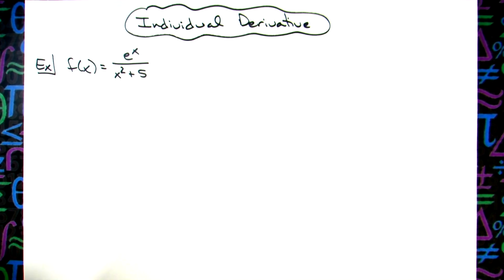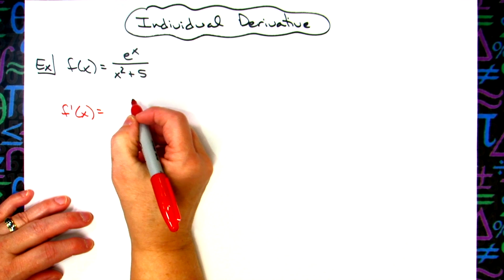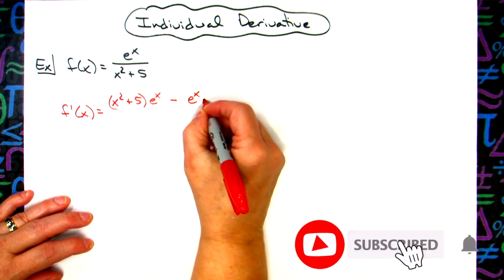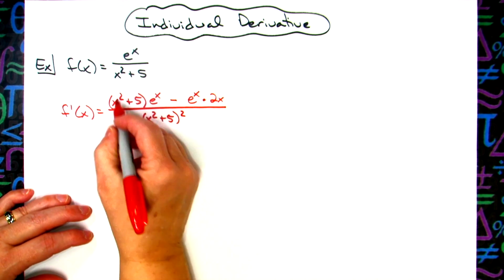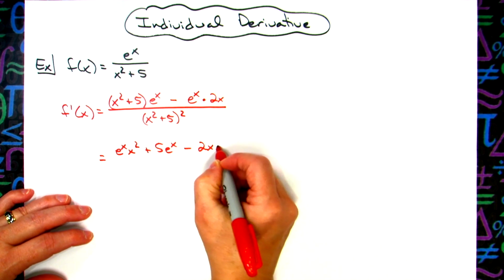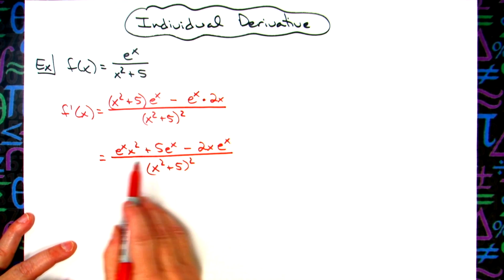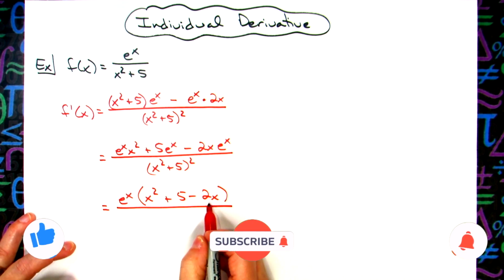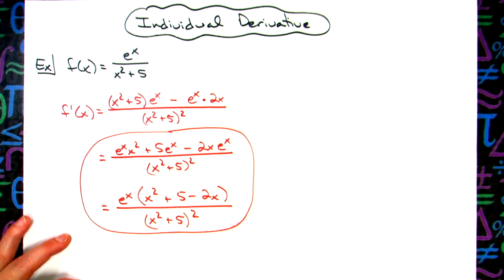Derivative of e^x/(x^2 + 5) [Calculus]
This video goes through the Derivative of e^x/(x^2 + 5).  This is a basic Calculus 1 derivative.